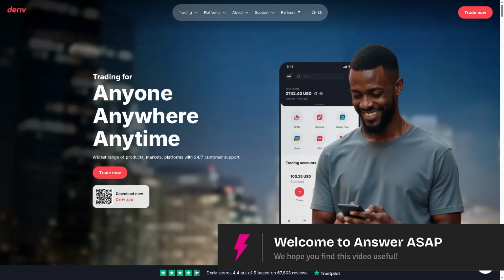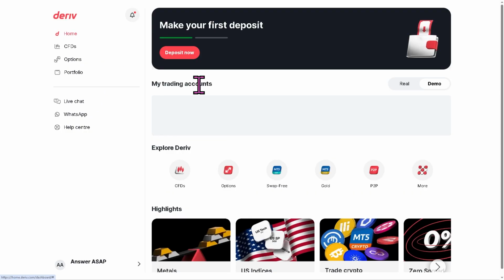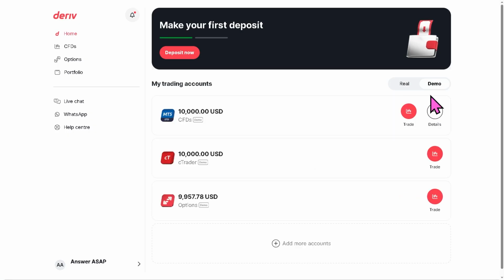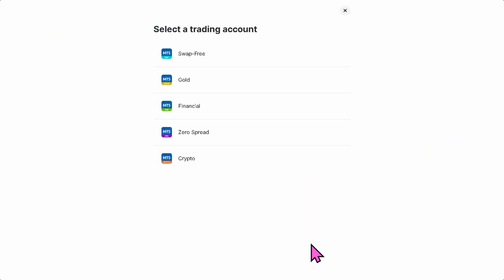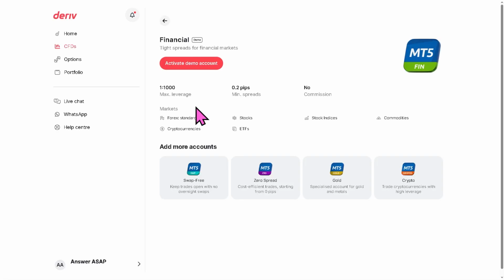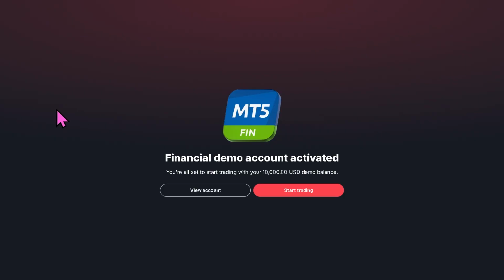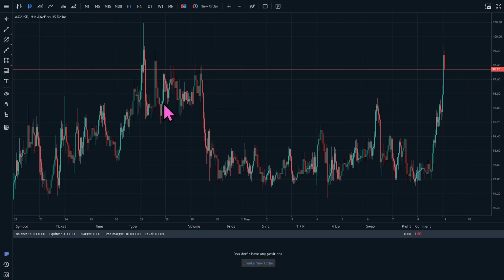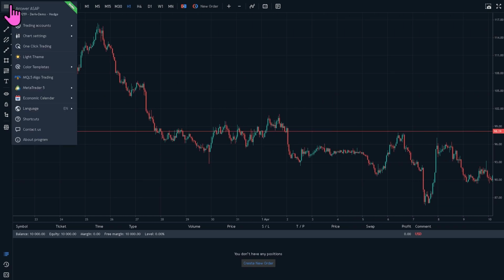How to TRADE Deriv on MT5 (Step by Step) 2026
Discover how to trade on Deriv using MT5 with our clear and concise guide. This video provides you with all the necessary steps to start trading on the MT5 platform. Please consider liking the video and letting us know if you have any comments, ideas or questions, we really appreciate any feedback! We have plenty of other tutorials on our channel so come and see if we can help you with anything else :)